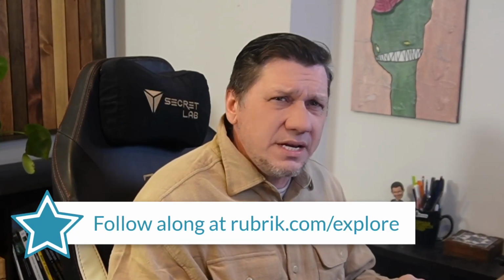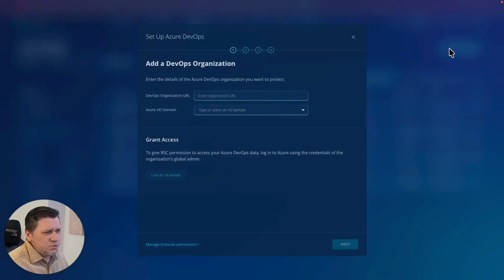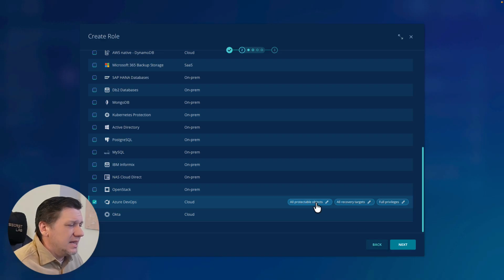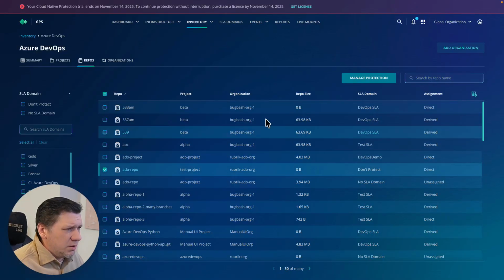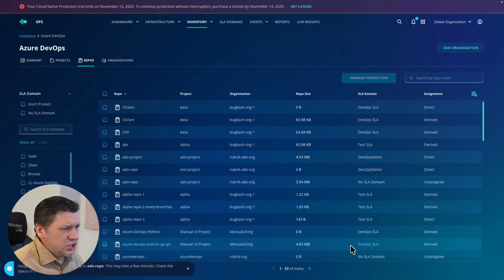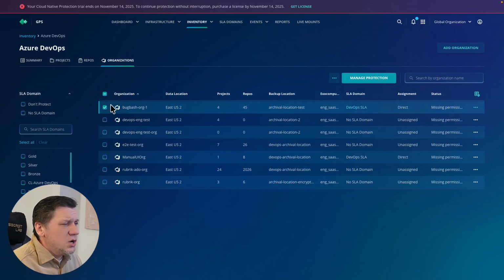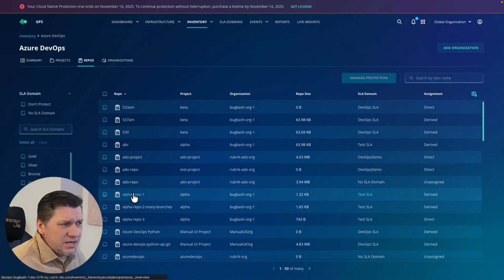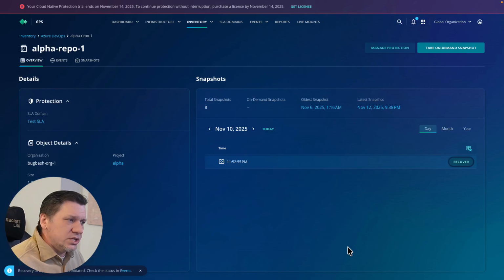Protecting Azure DevOps with Rubrik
Your code is one of your organization’s most critical assets, and protecting it should be as resilient as the applications it builds. In this video, we walk through how Rubrik delivers enterprise-grade protection for enterprise-critical code by securing Azure DevOps repositories against accidental deletion, malicious activity, and ransomware threats.

You’ll see how Rubrik helps teams automate protection, simplify recovery, and maintain strong cyber resilience without slowing down development workflows. Whether you're a platform engineer, DevOps leader, or security professional, this walkthrough shows how modern code protection can be seamlessly integrated into your existing pipelines.

Take the self-guided lab and explore how Rubrik protects Azure DevOps environments